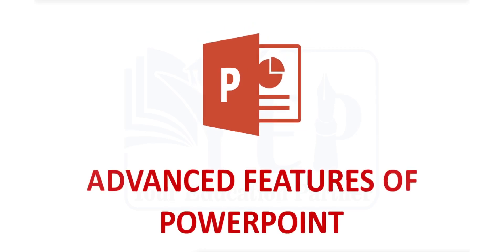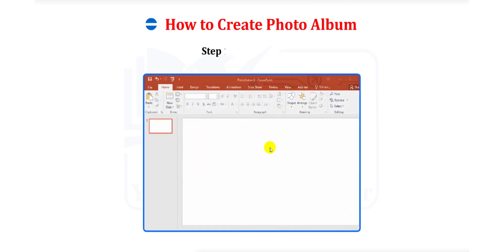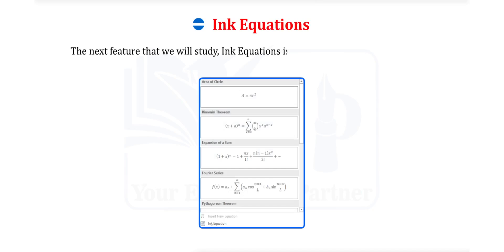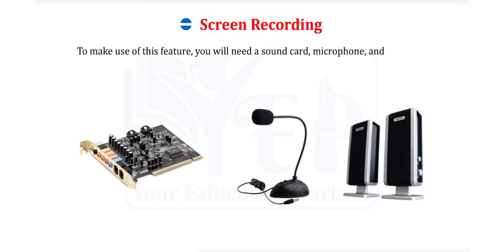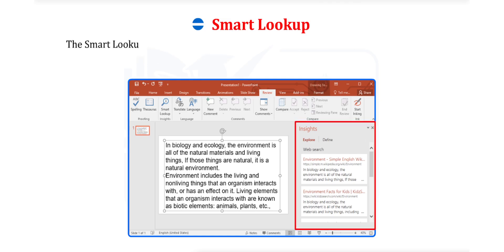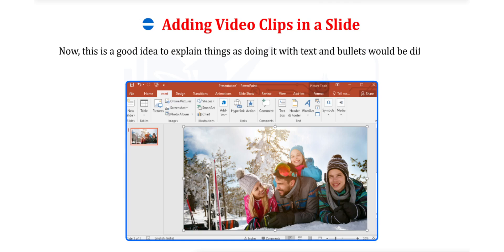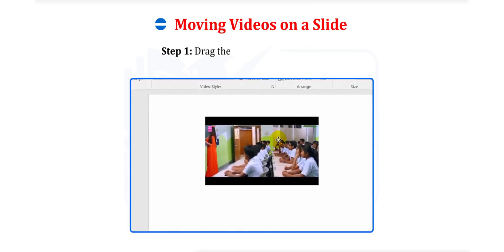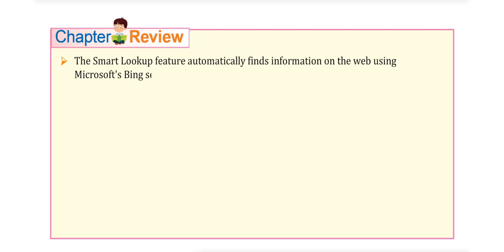Class 6 Chapter 2 Advanced Features of PowerPoint CBSE based Advanced Features of PowerPoint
Some advanced features of Microsoft PowerPoint include:
Editing options: These include the ability to drag and drop text, automatically switch the keyboard to match the language of the surrounding text, and set the maximum number of undos.

Slide recording: This feature includes a teleprompter mode and the ability to record with audio and video narration.

Slide Master: This feature allows you to save time with templates.

SmartArt design: This feature allows you to design with SmartArt.

Grouping: This feature allows you to group content.

Charts and tables: This feature allows you to create, edit, and import charts and tables.

Hyperlinks: This feature allows you to manage hyperlinks.

Custom shows: This feature allows you to create custom shows.

Exporting: This feature allows you to export outlines and presentation slides to Word.

Collaboration: This feature allows you to collaborate with colleagues on presentations.

Customizing: This feature allows you to customize slideshows, animations, layouts, and more.